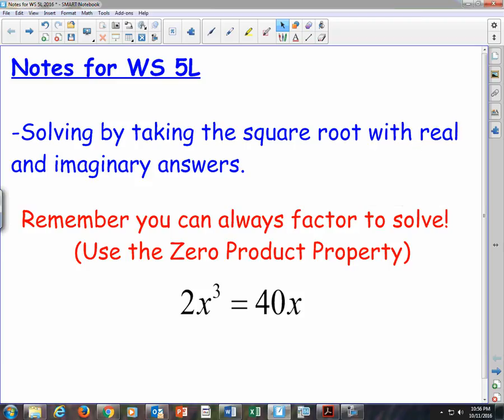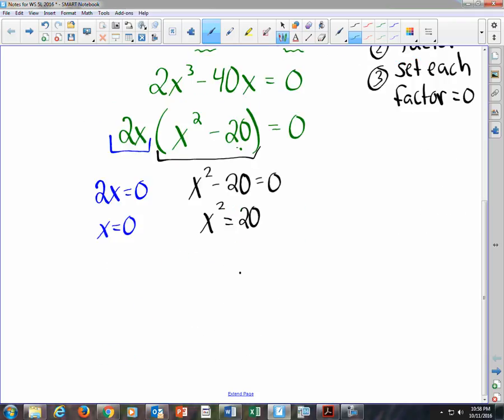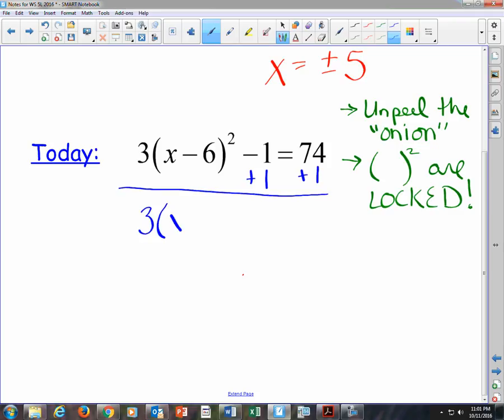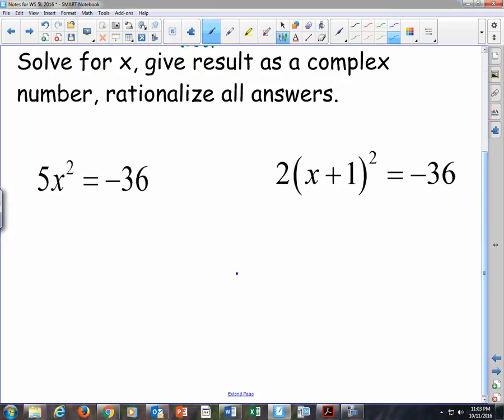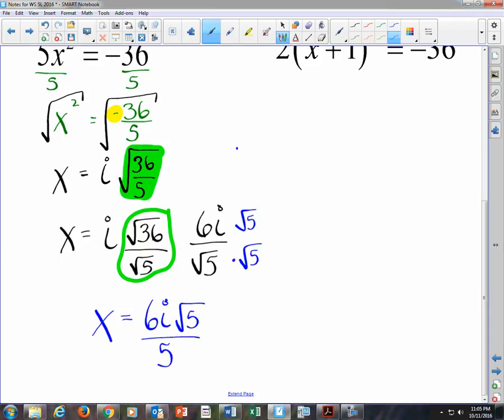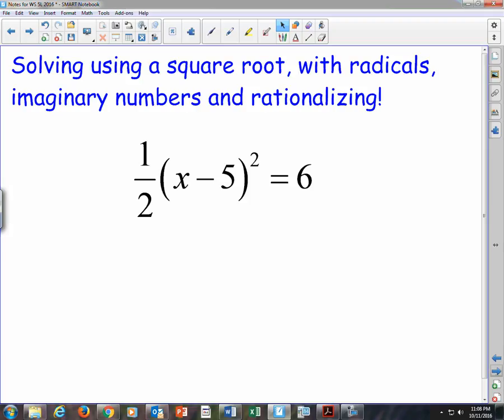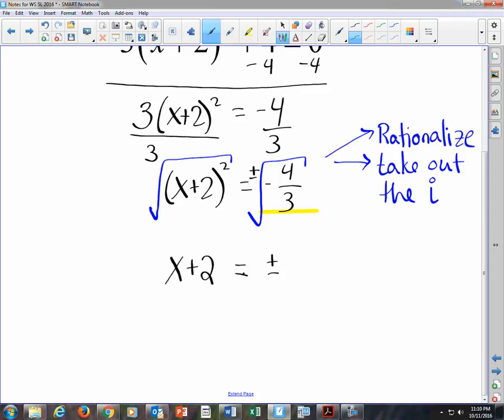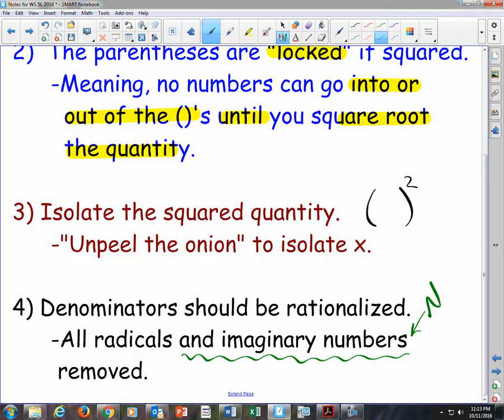Notes for WS 5L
Solving quadratics using a square root.  Includes rationalizing, real, imaginary and complex solutions.